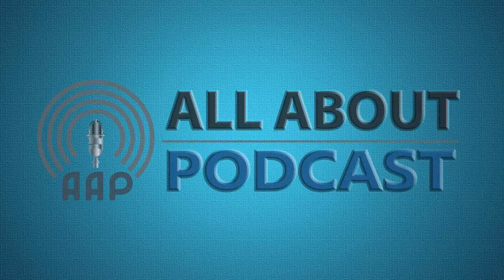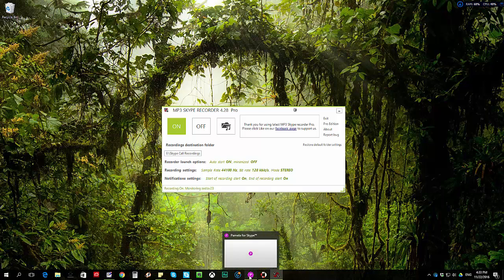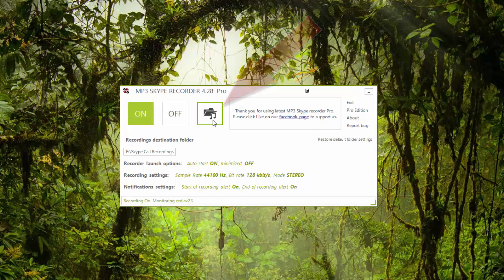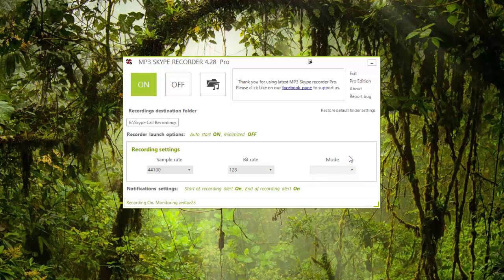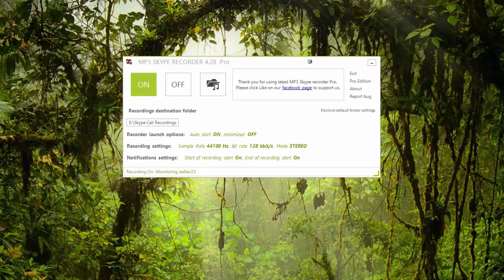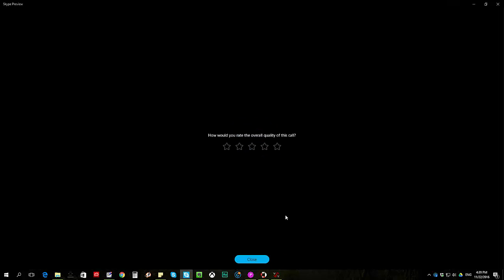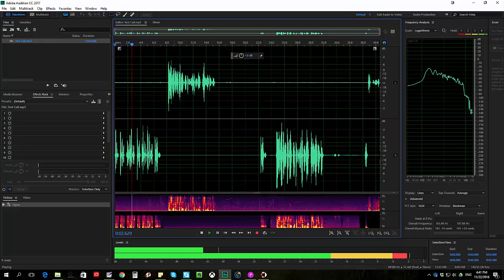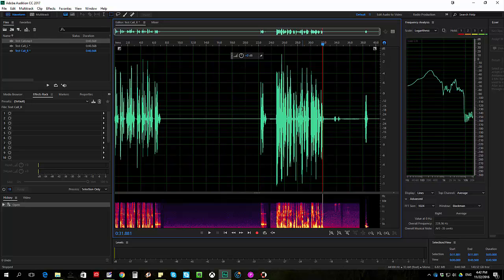How to Record Calls on Skype Preview Using MP3 Skype Recorder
For all those Windows 10 users, you've probably already noticed a new Skype in your start menu. It's the latest Skype version and it's called Skype Preview. However, if you are using Pamela Call recorder to record your Skype calls, unfortunately, Pamela doesn't work with Skype Preview.

In this video, I'm going to show how to use an alternative call recorder called MP3 Skype Recorder that works perfectly on Skype Preview.